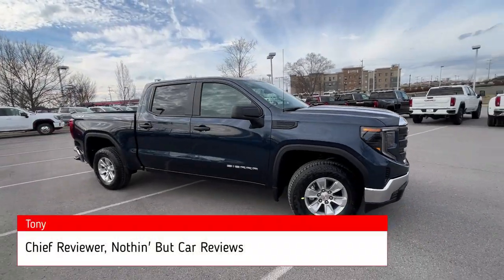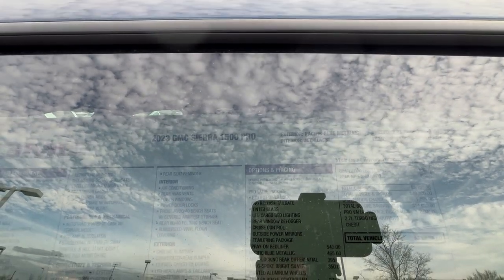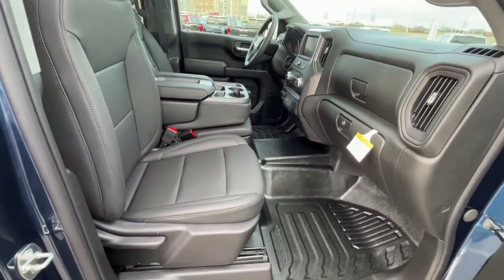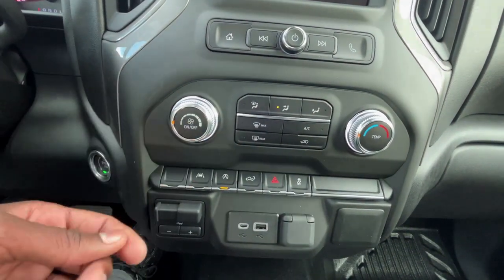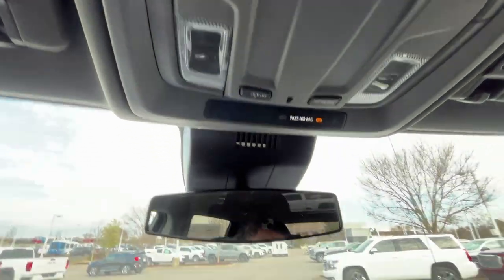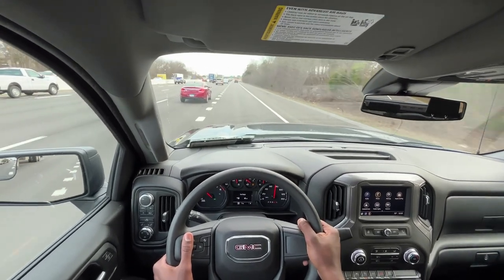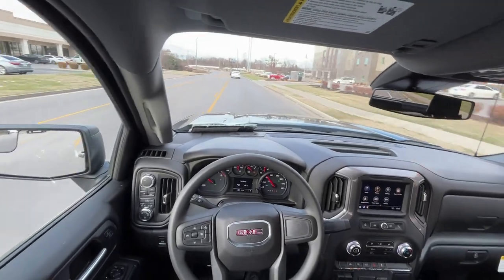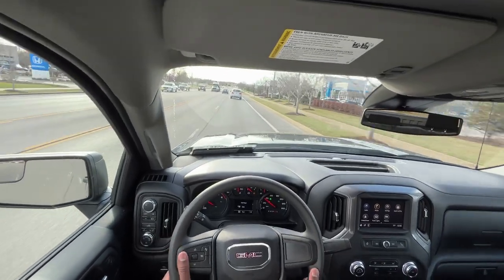2023 GMC Sierra 1500 Pro 2.7T POV Test Drive & Review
Here we have a new 2023 GMC Sierra 1500 Pro!  This Sierra 1500 Pro comes in pacific blue metallic on jet black vinyl interior.  The powertrain consists of a 2.7 liter turbocharged 4 cylinder engine mated to an 8-speed automatic transmission.

Standard features of this Sierra 1500 Pro include a backup camera, bluetooth audio, and Apple CarPlay/Android Auto compatibility.  Additional features include standard KED headlamps with daytime running lights, aluminum wheels, and cruise control.